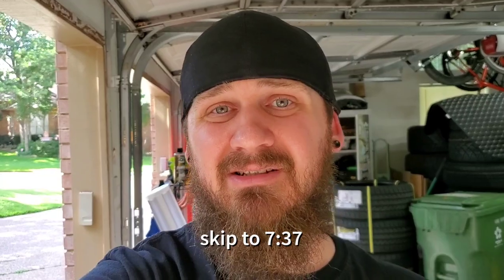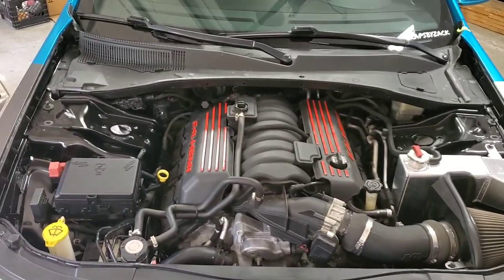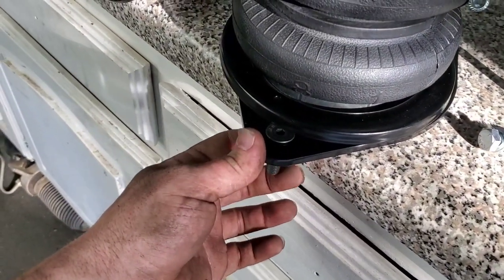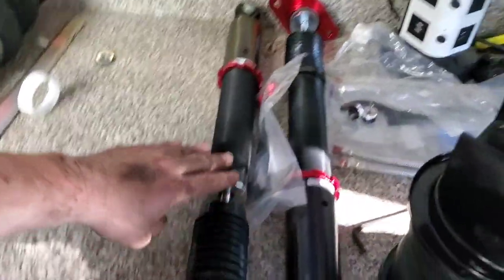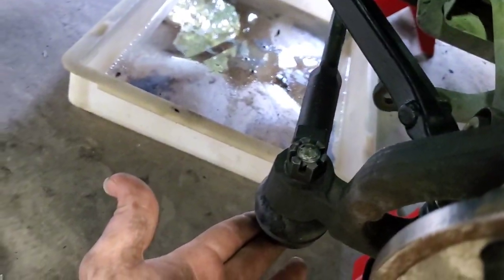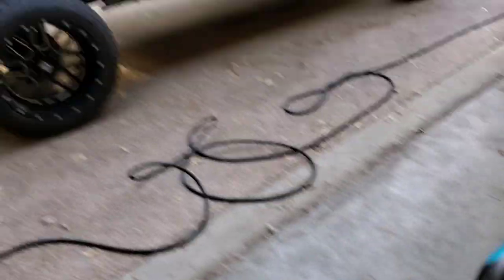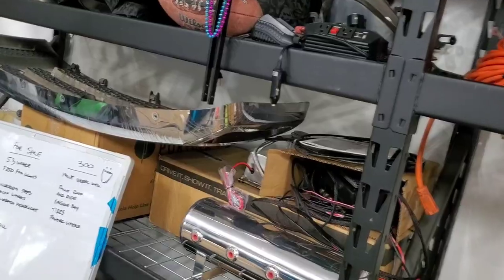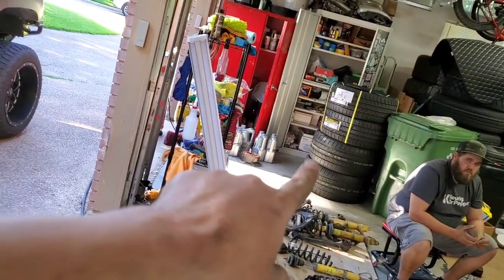Air Lift Performance vlog style install on my 2013 Chrysler 300 SRT8 (air ride) | Part 1 - Bags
Part 1
This is more of a vlog of me installing my air ride srt up from Air Lift Performance, rather than a descriptive how to video. Basically, we are finally getting around to installing the air ride setup on my 2013 Chrysler 300 SRT8. We did more work than is required before this install so the disassemble wasn't recorded.

Filmed on Samsung S10 Plus
Edited on Adobe Rush app

Current builds:
- 2013 Chrysler 300 SRT8 - 392 Hemi, SLP Loudmouth Exhaust, K&N Cai intake, Blaque Diamond BD23 wheels, Hellcat Hood, Wicker bill, Splitter

- 2007 Chevrolet Silverado - 9” FTS lift, 22x12 XD wheels, 35/12.50/22 Fury Tires, Flowmaster exhaust, wrapped 3M Satin dark gray by Zack Stenstrom, N-Fab front bumper, much, much more